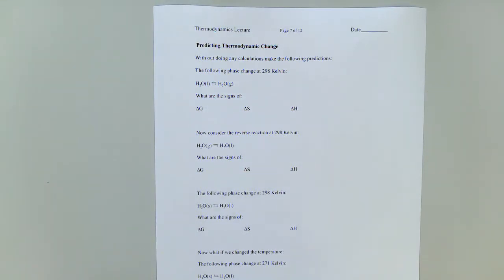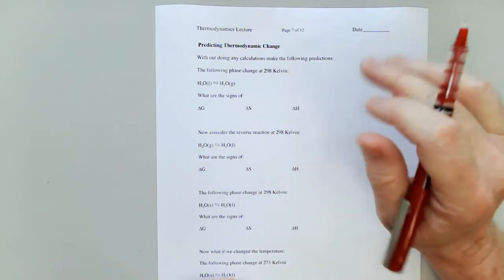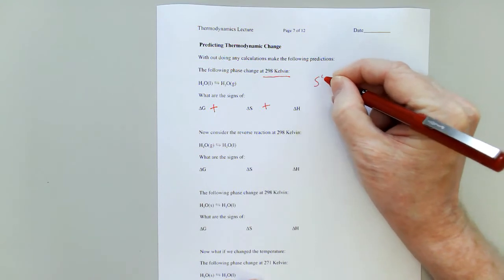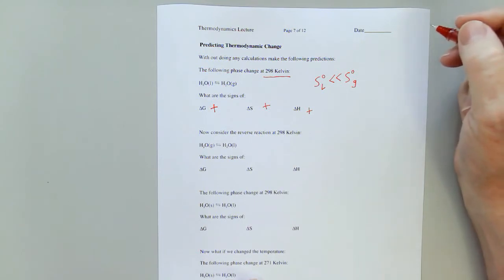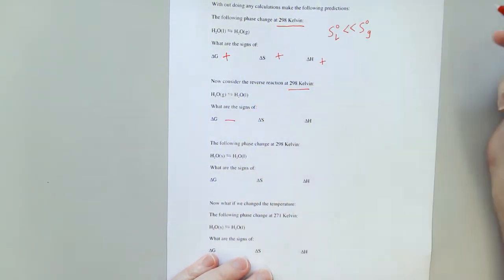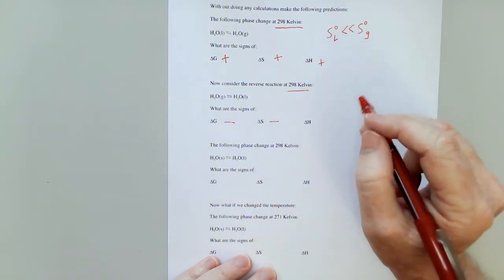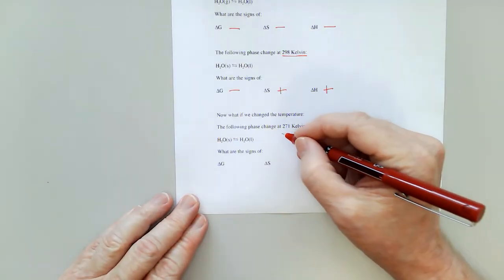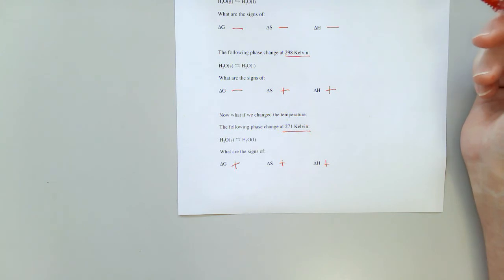AP Thermodynamics pg 7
This is page 7 of 16 of the Thermodynamics Lecture Outline for AP Chemistry.

This page looks at using enthalpy and entropy to determine spontaneity.